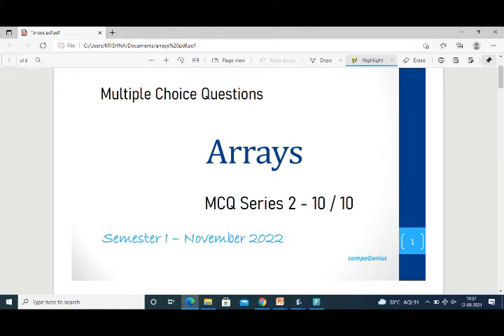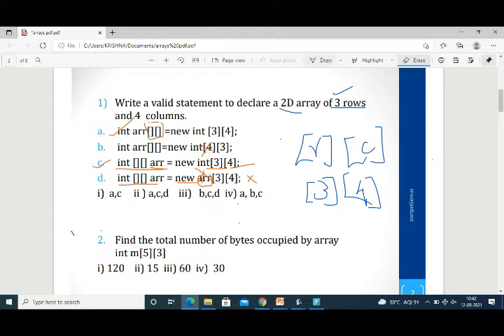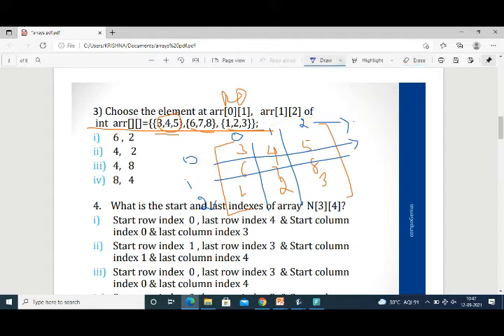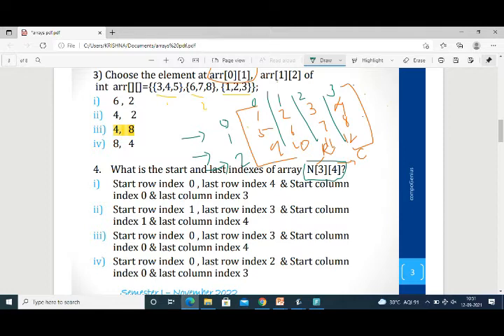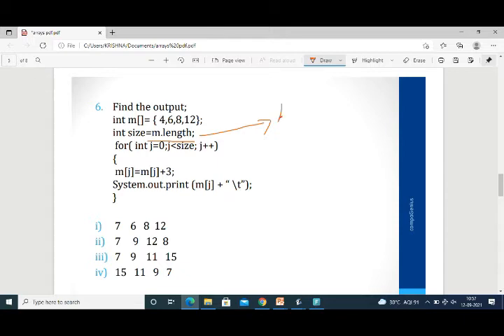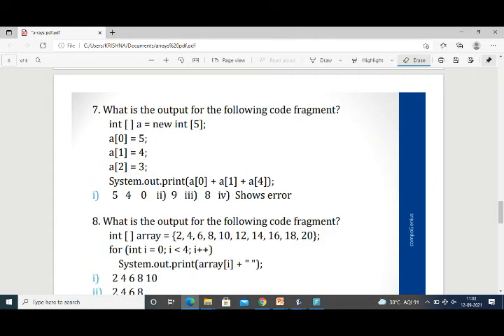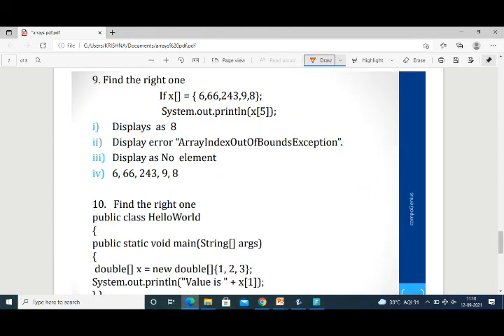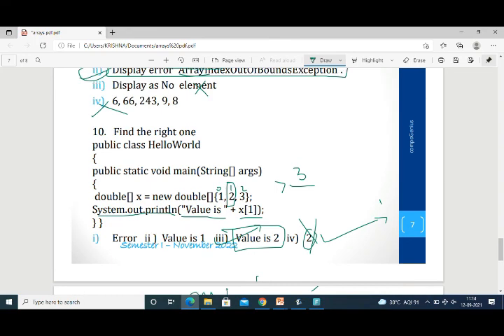ISC 12th COMPUTER | ARRAYS MCQ Series 2 | Semester 1 2021| CompoGenius